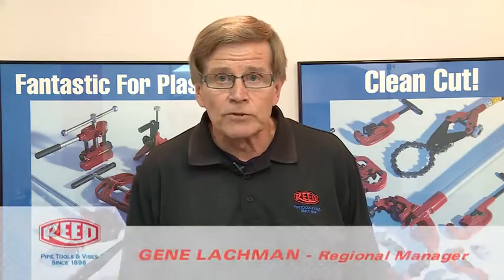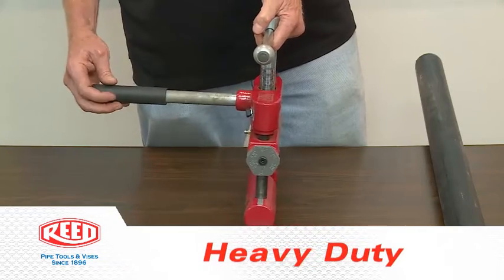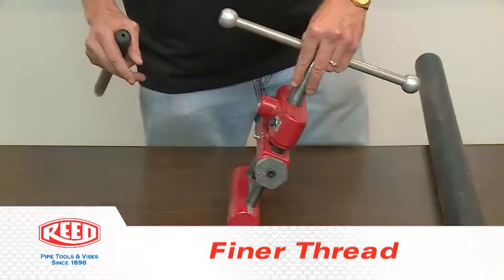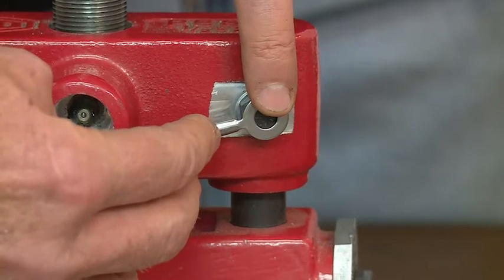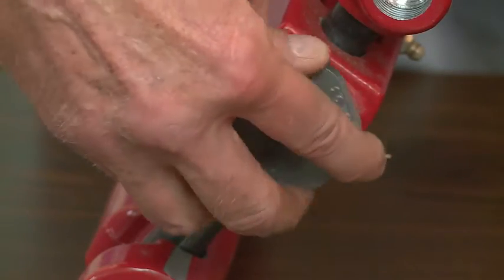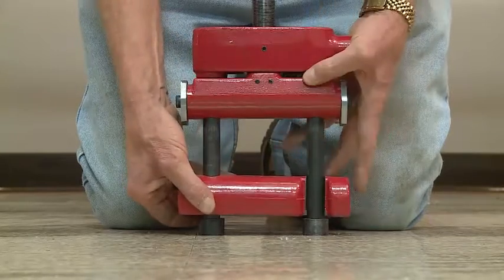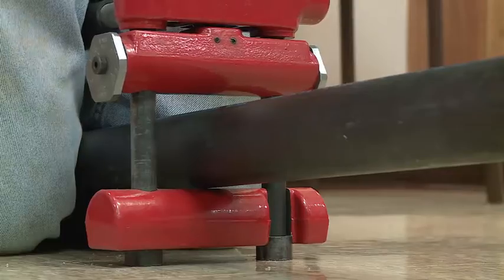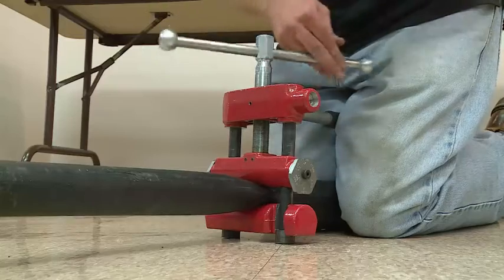PE Squeeze-Off Tools - PES2 Models Demo - Reed Manufacturing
Reed offers the best designed PE Squeeze Off Tools for stopping flow in ½” up to 8” PE pipe. Browse selection Different models handle a wide range of pipe sizes and applications.

The sliding bar handles on Reed’s PE Pipe Squeeze-Off Tool make work in tight places easier and increase leverage for tightening. Fine-pitched thread on feed screw allows for a controlled, low-effort squeeze. Grease fittings at friction points make operation smoother and extend tool life. Aluminum bars are anodized or painted for protection from the elements. All PE Squeeze-Off Tools use positive stops to prevent damage caused by over-clamping. Multiple size/SDR settings on one pair of stops provide quick, convenient over-squeeze protection for standard pipe sizes.

NOTE: Reed strongly recommends use of the PEGR7 Static Grounding Device (#04621) with PE Squeeze-Off Tools. Use a grounding device as a precaution against static build-up. Dissipate the charge and minimize the possibility of ignition.

To learn more about Reed, to browse all products, or find where to buy, visit our

Let’s Connect!